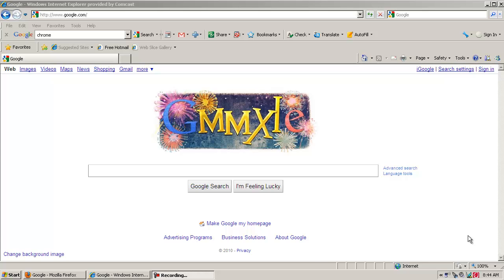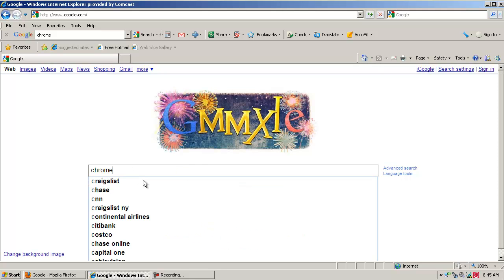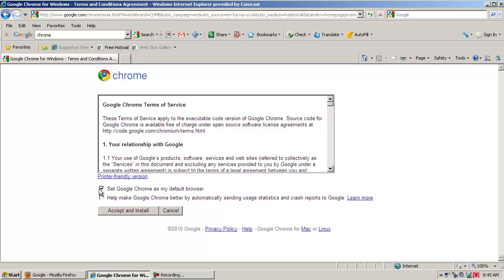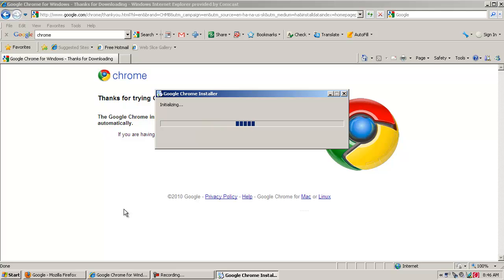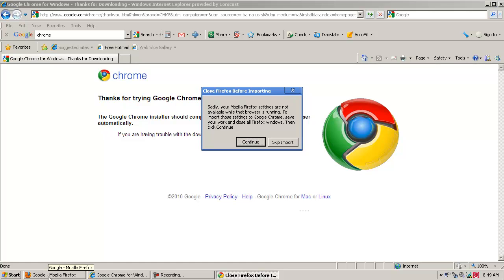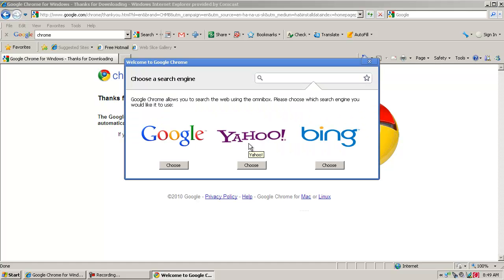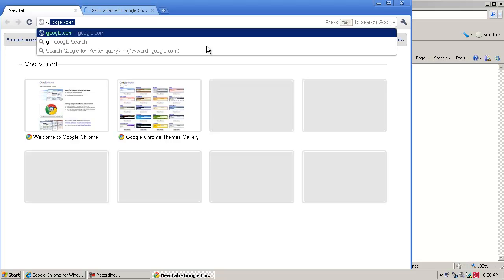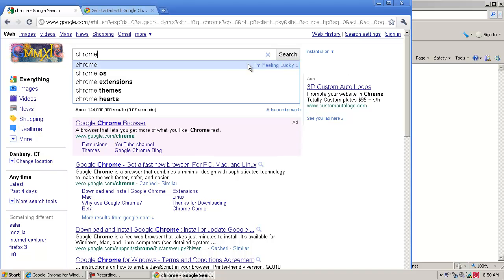Google Chrome: How to install a Faster Smoother Browser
Are you tired of your old browser? Does your browser not load your favorite web pages correctly? See how to install an amazingly fast browser.